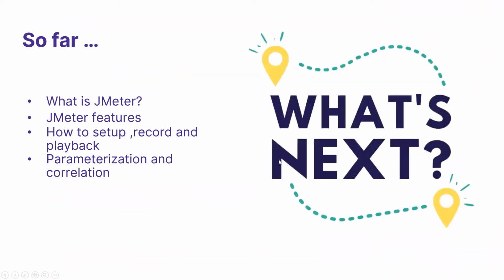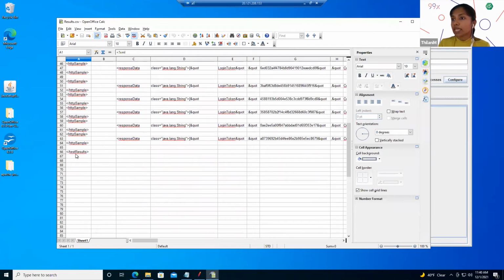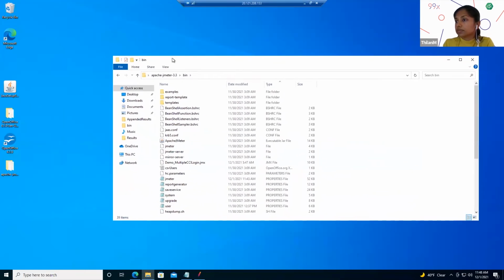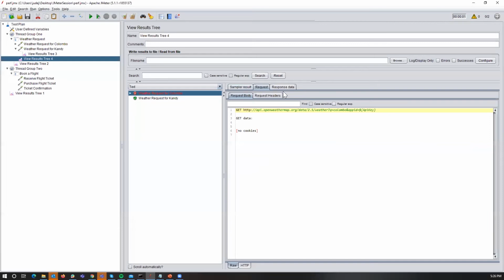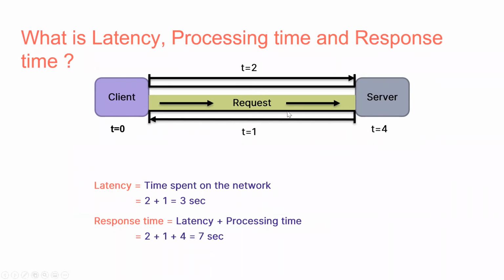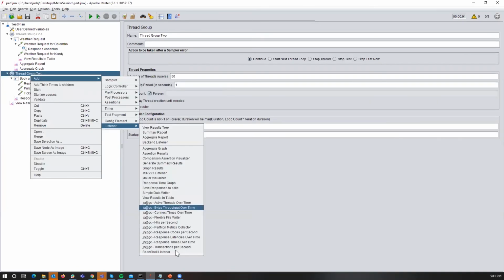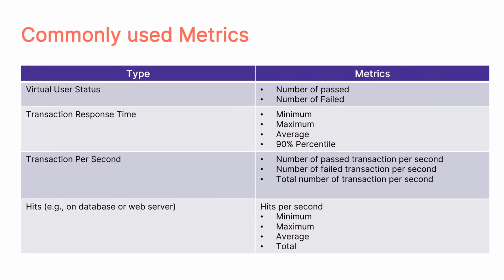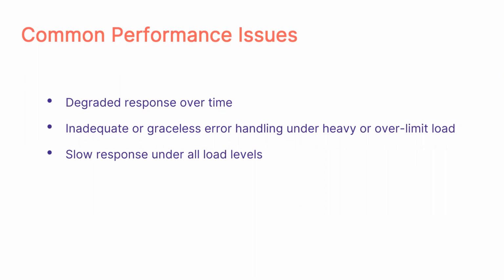CQC JMeter Series 2021 | Know Your Application Performance | Day 3